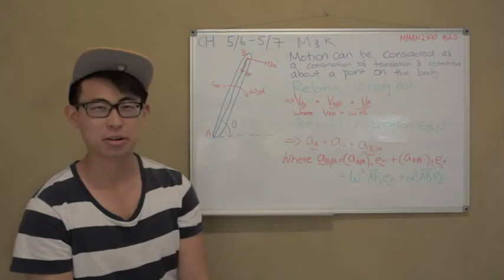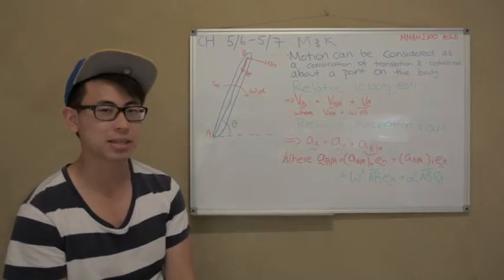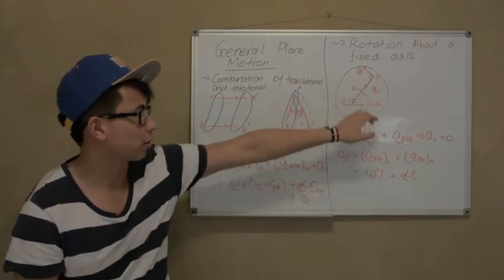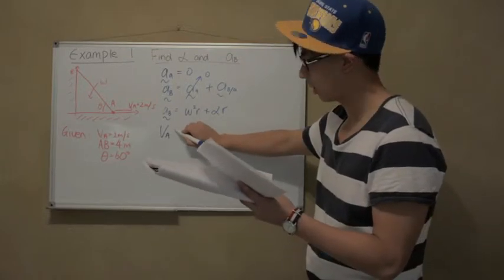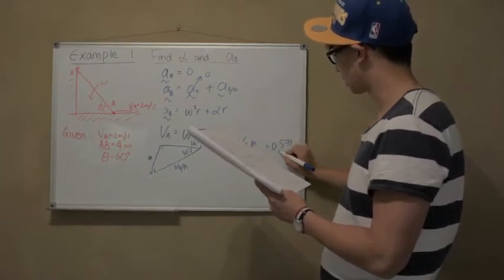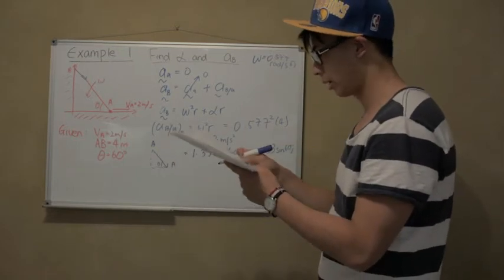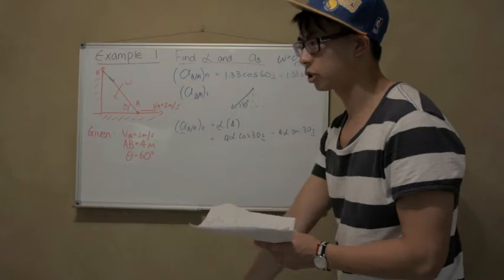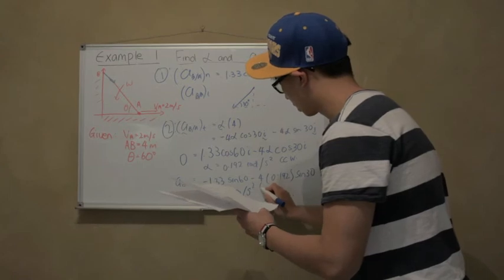MMAN2300 Assignment D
A study of the acceleration in a rigid body. Chapters 5.6 and 5.7 of Mariam and Kraige